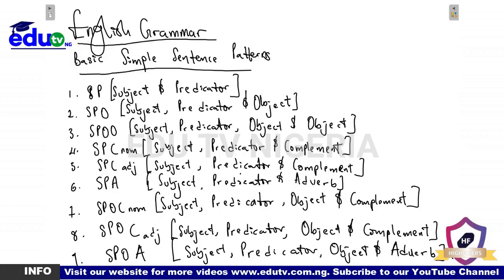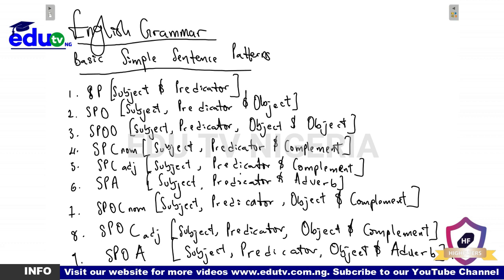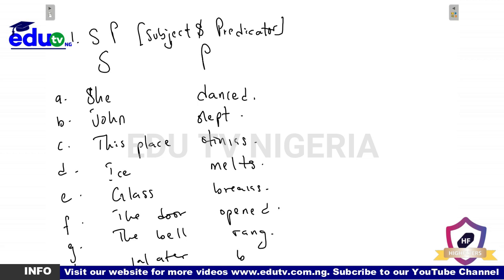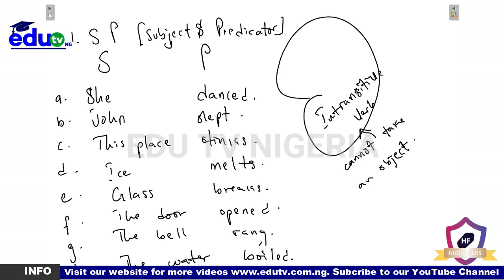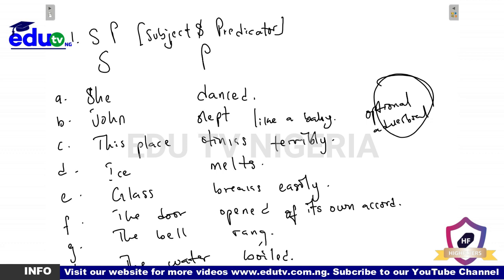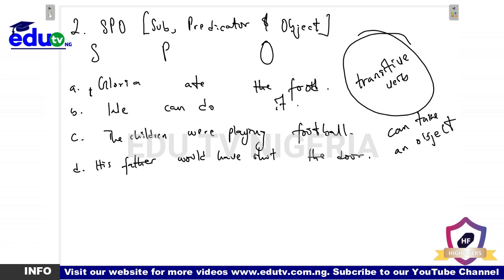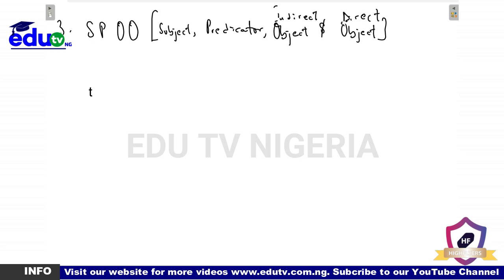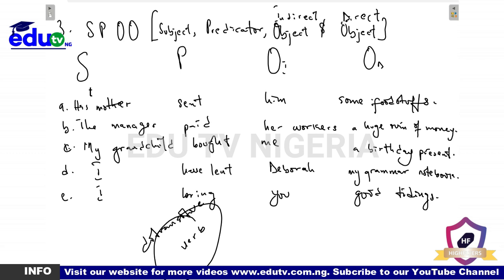Basic Simple Sentence Patterns #1 - English Grammar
Basic Simple Sentence Patterns
This is English Grammar on  Tutor Zone
Learn English In Nigeria
English Lesson Nigeria
Nigerian English